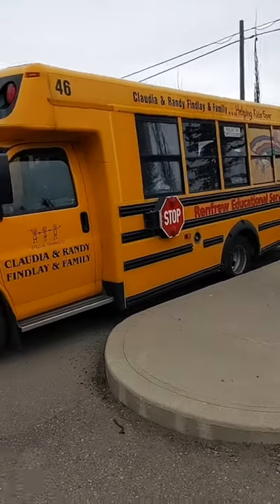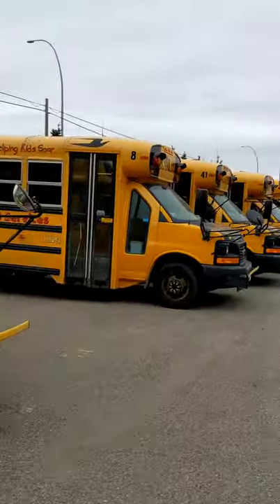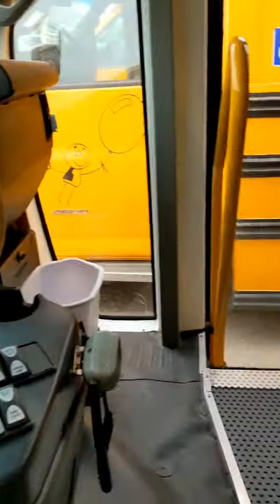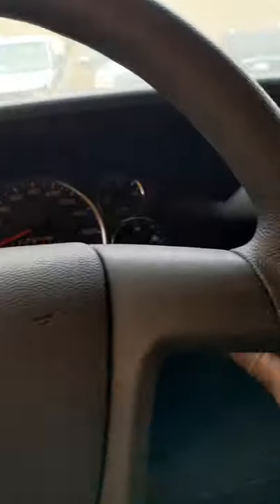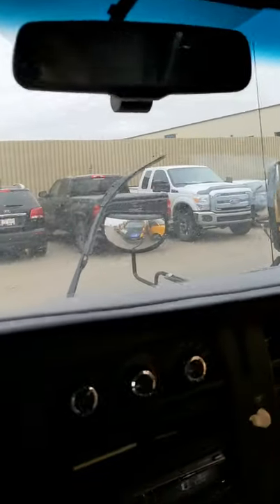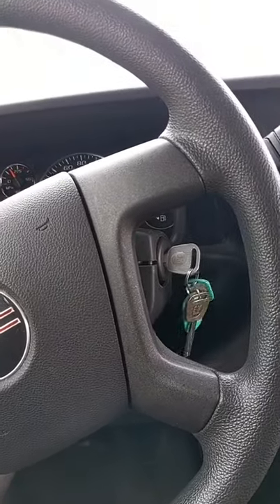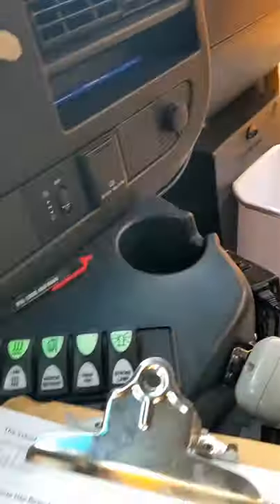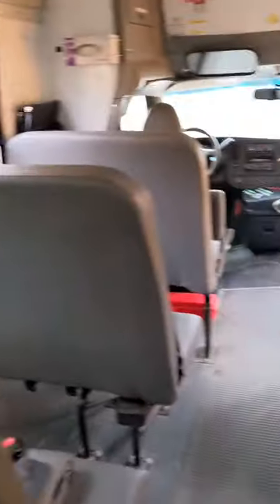Back to school as a school bus driver 2021-2022